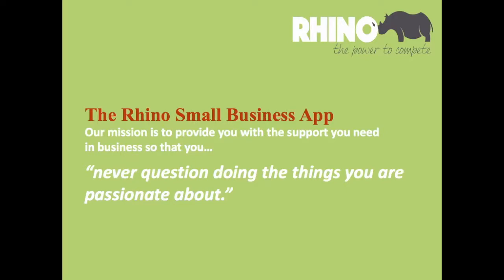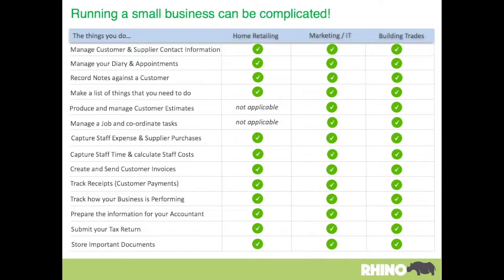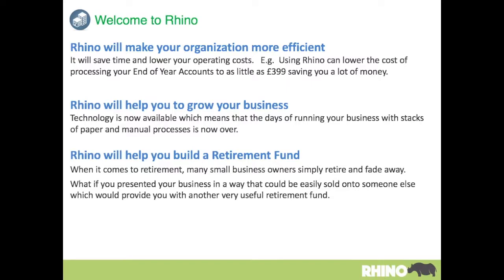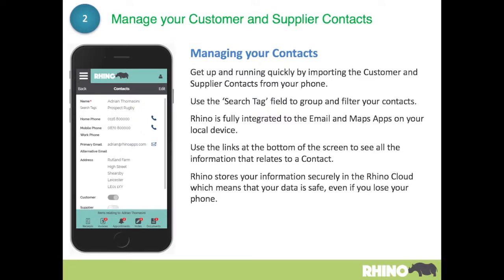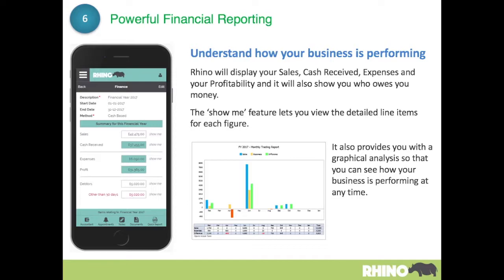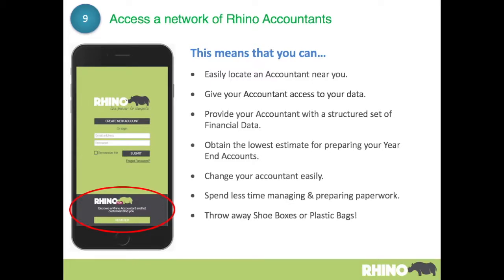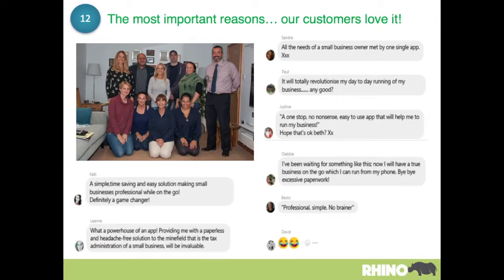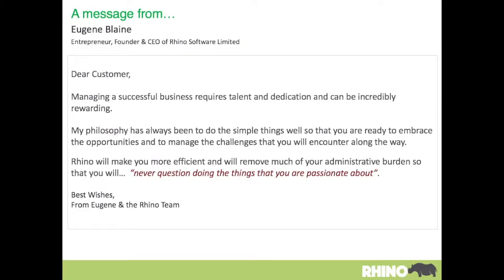Rhino - Product Overview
This presentation illustrates how the Rhino App can help small business owners by saving them time and lowering their costs.